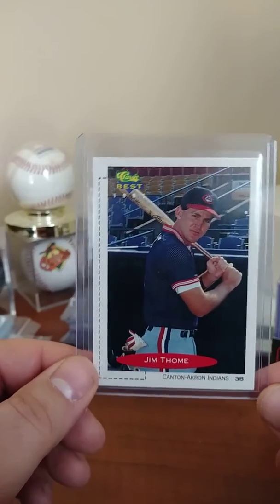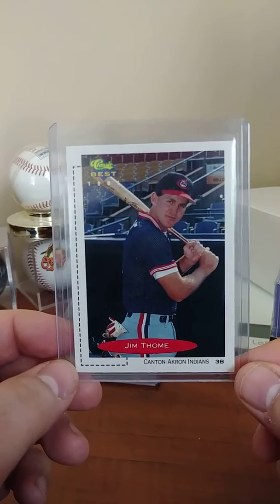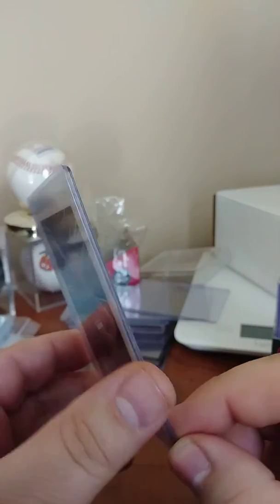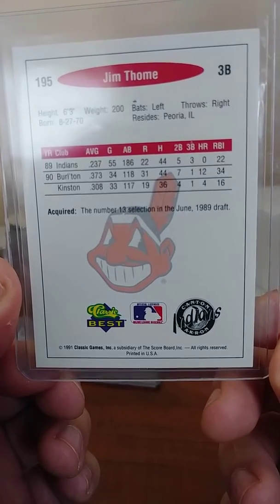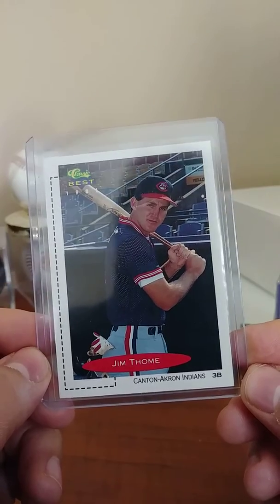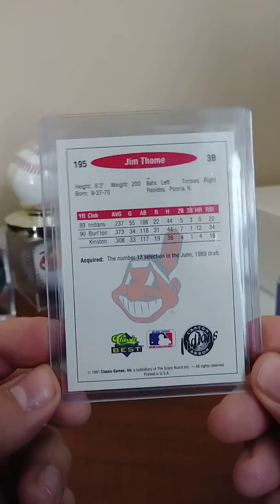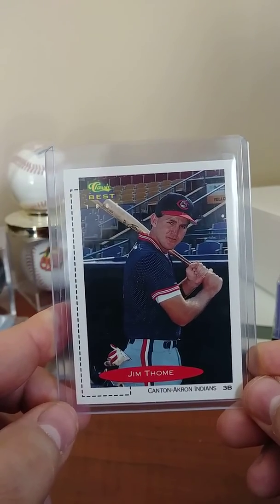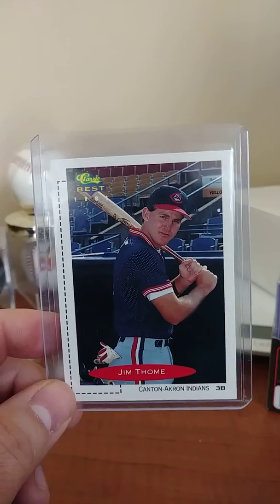THAT CARDS WORTH HOW MUCH?! EP 1. 600 HR CLUB ROOKIE CARD!!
Starting a new series on my channel where i will be showcasing baseball cards that I feel are worth incredibly too much or too little.